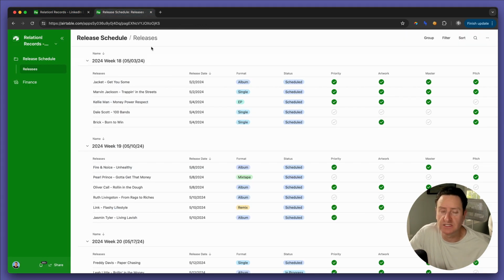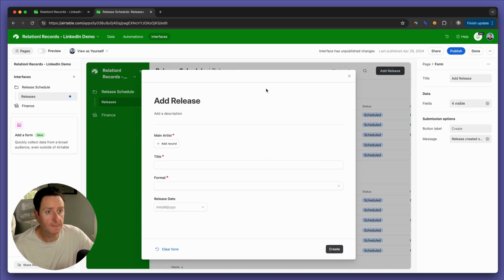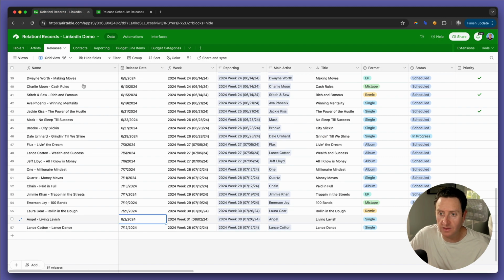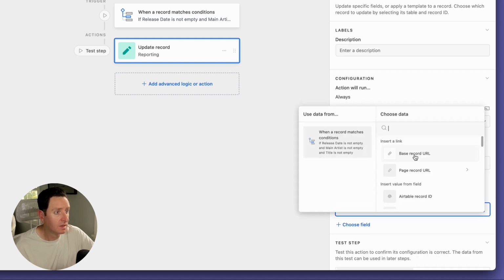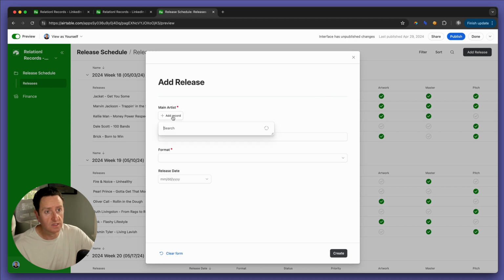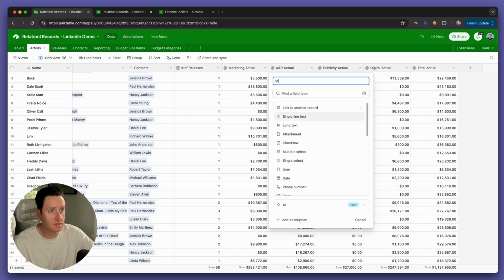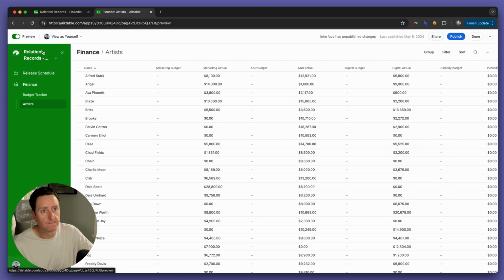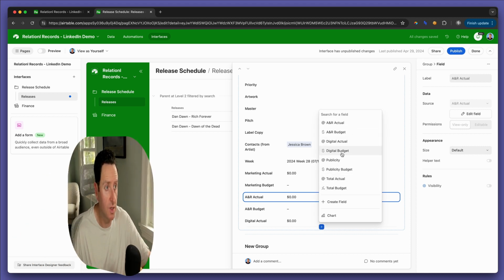Airtable for Music Part III - Cleanup Items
I hope you find this video valuable. - Max